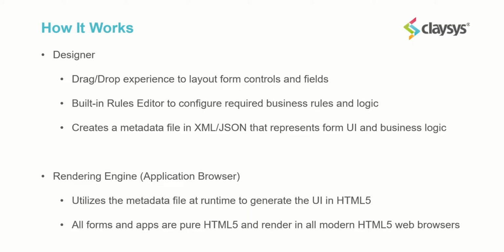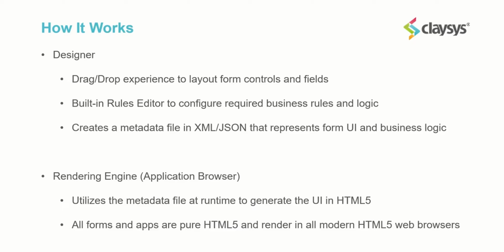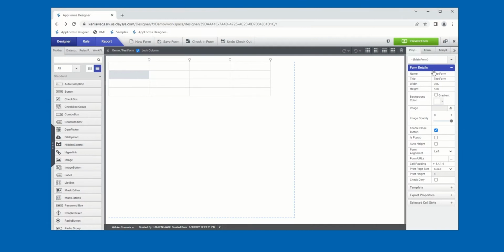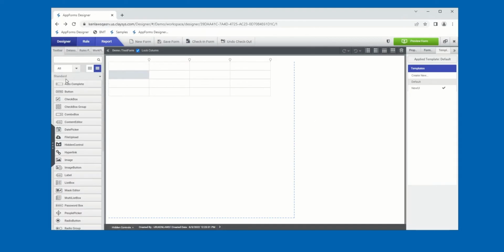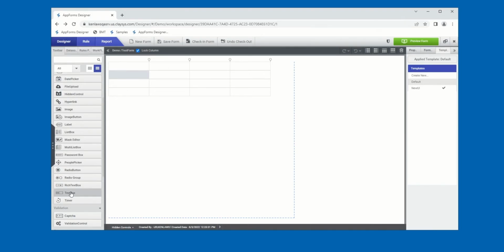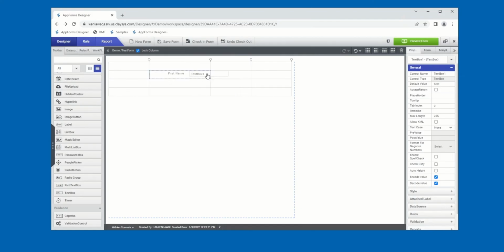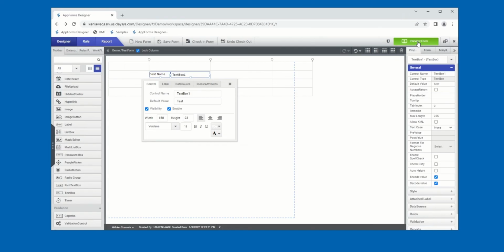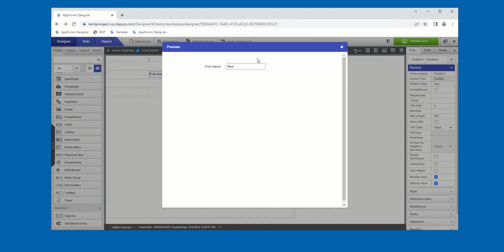What is AppForms | Basics of LowCode/NoCode Development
This videos will help you understand how ClaySys AppForms works. ClaySys AppForms is a metadata-driven low code development platform that can be used to build forms, workflows, and apps. You can create basic forms for migration from paper forms to electronic forms, to a complex line of business applications using AppForms.